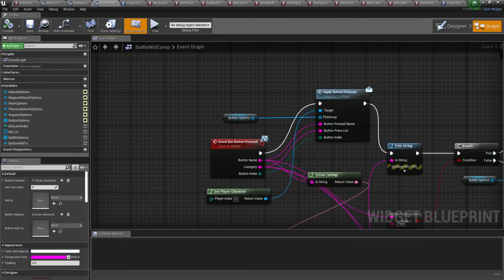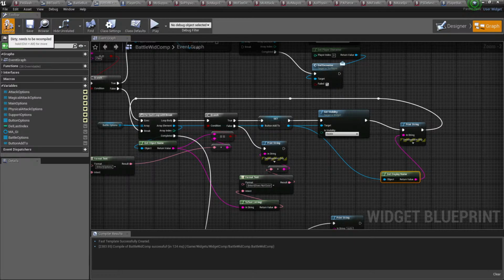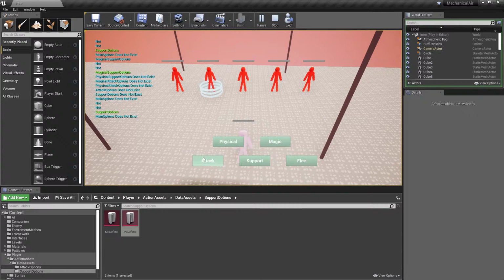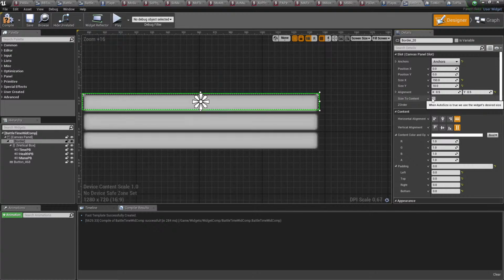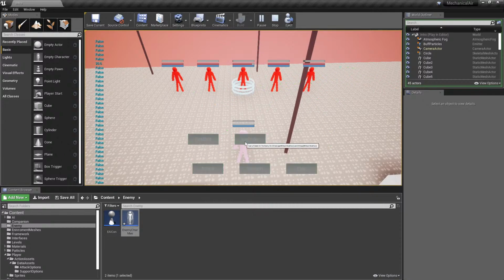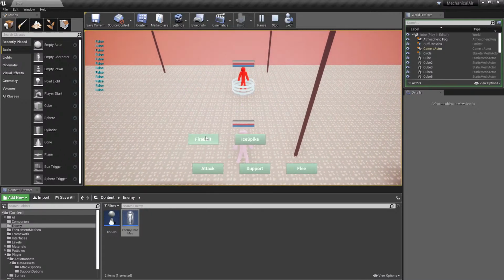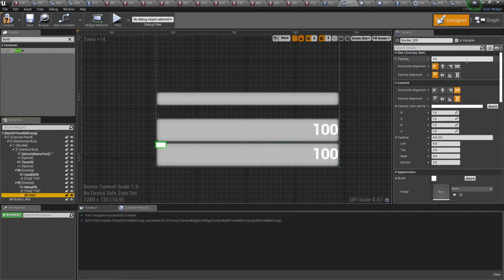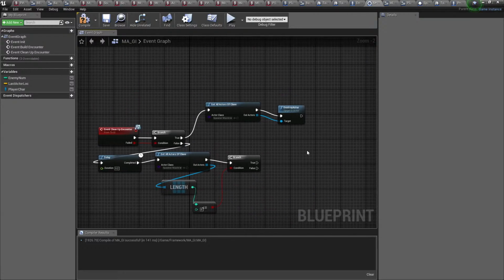Day 04 || Pirate Software Game Jam 16 Submission